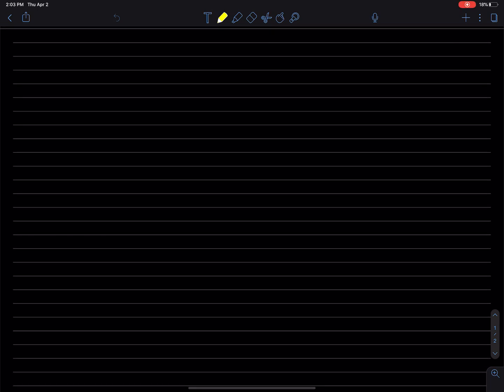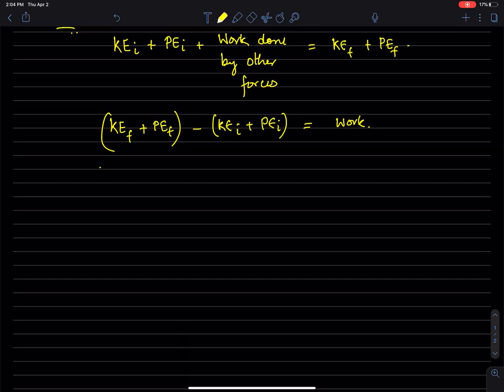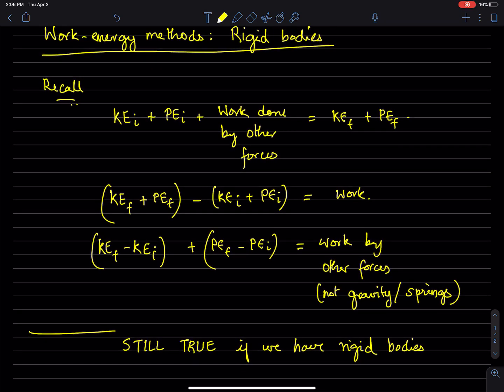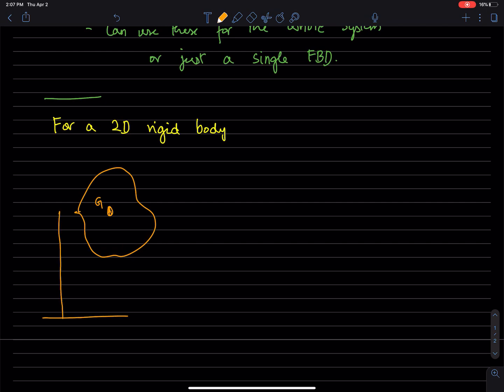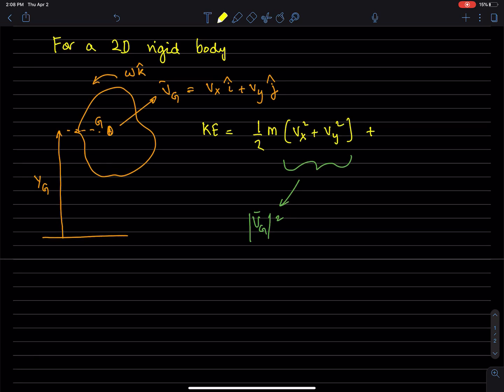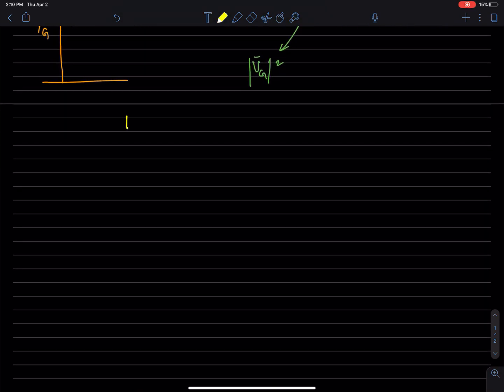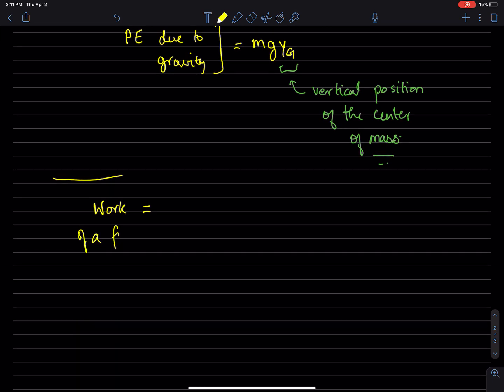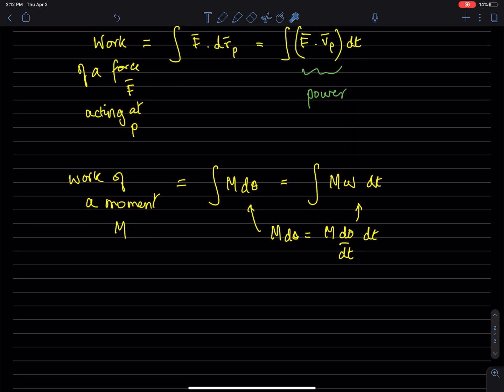Lecture 31, April 3. Work-energy methods, now for systems with rigid bodies.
April 3. Work-energy methods, now for systems with rigid bodies.